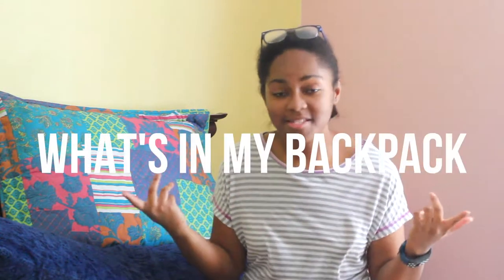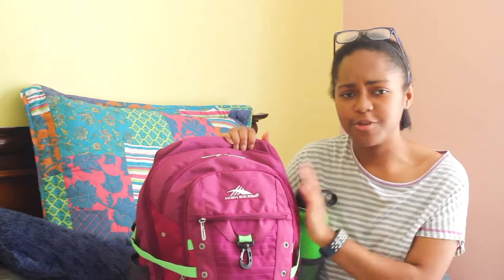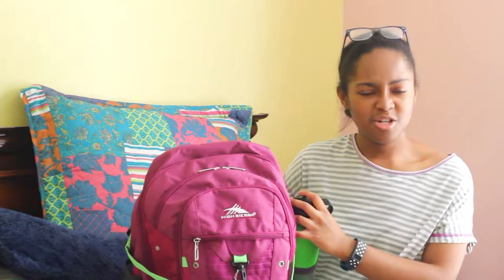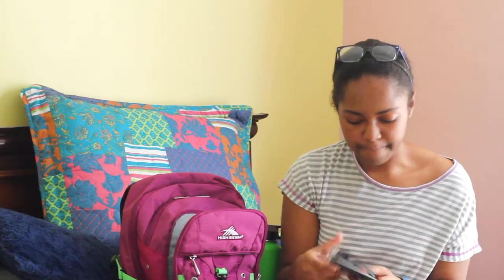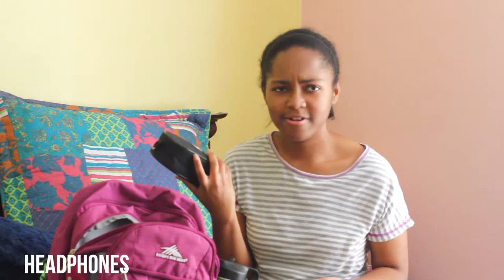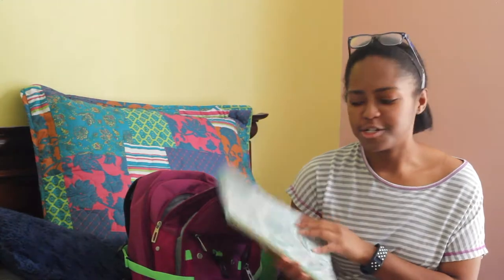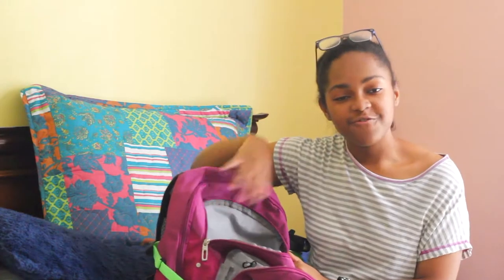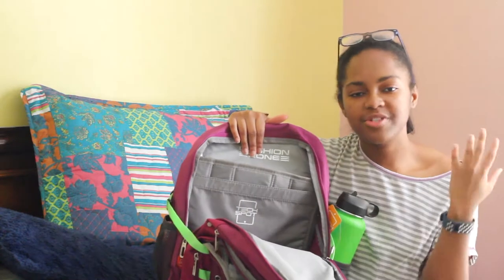What's In My Backpack?! Back To School | Life of a Vegaholic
Hey guys! I'm back with another Back To School video. Today's video is all about backpacks. Specifically, my backpack.  I'm showing you all the things that are in my backpack. These are all of my back to school backpack essentials for the 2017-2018 school year. I talk about notebooks, planners, textbooks, water bottles, school supplies, tablets, computers, and more. If you guys want me to do more Back To School videos on my channel, then "LIKE" this video by giving it a thumbs up.

Hydro Flask Water Bottle (32 oz)

KEEP UP WITH THE VEGAHOLIC!

Hi, I'm Valencia and I hope that you enjoyed my What's In My Backpack?! Back To School video. I do lots of fun videos about life hacks, testing products,  diys, hauls, and everything in between food and lifestyle.